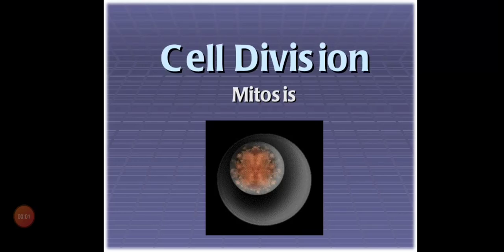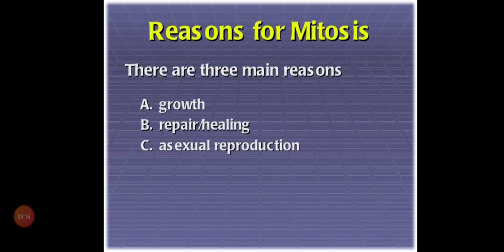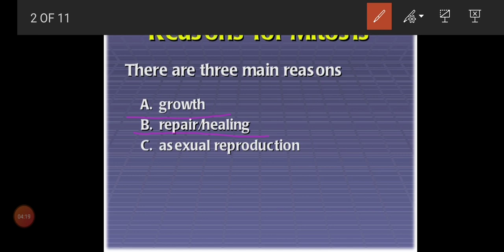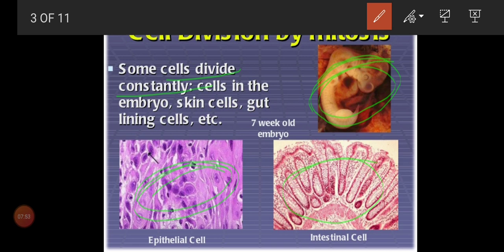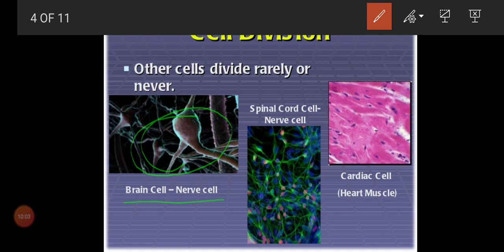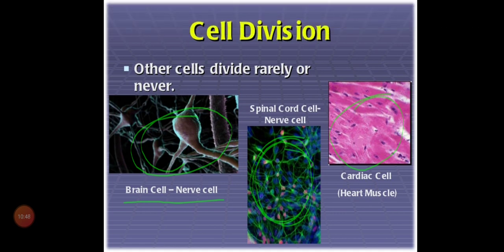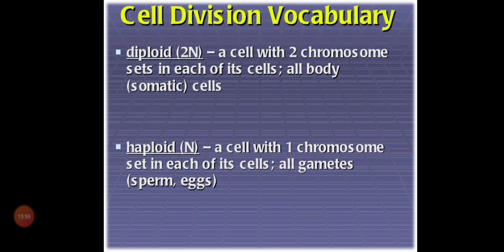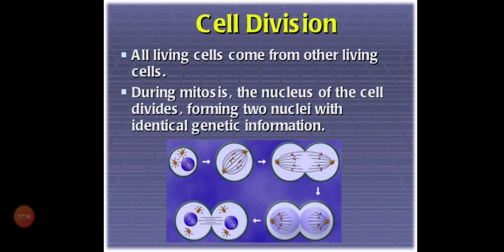Cell division part 1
Biology 9th 3.7.2020